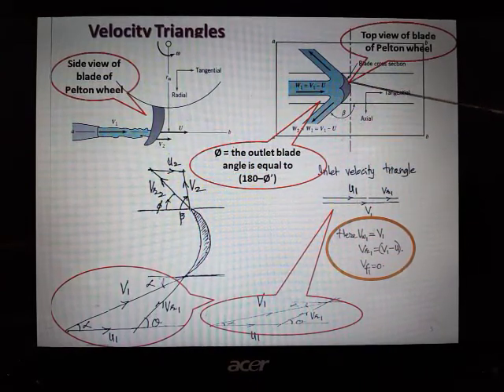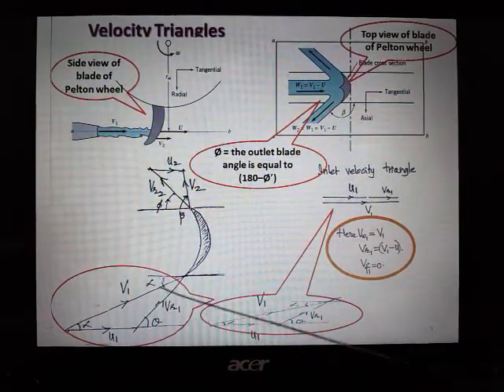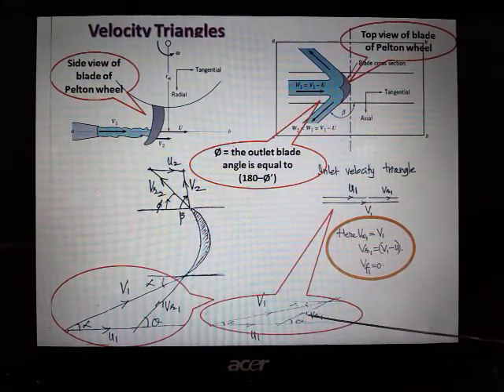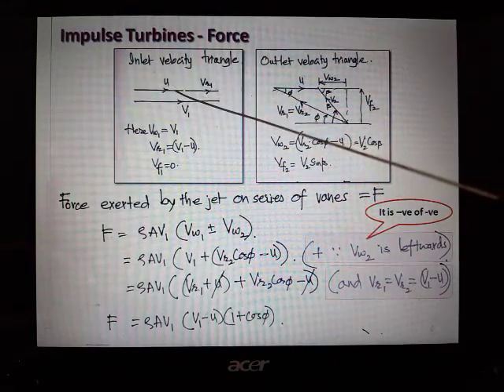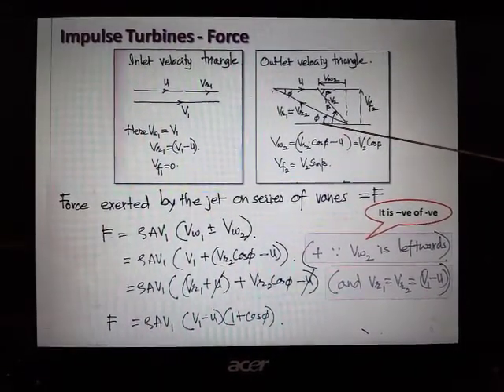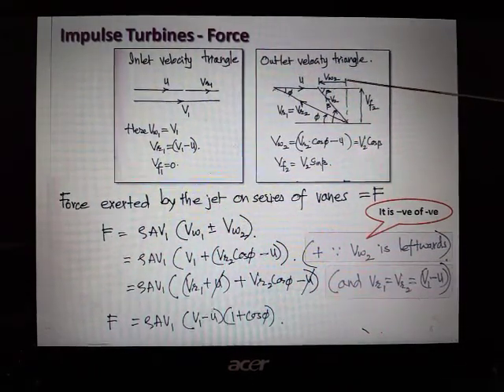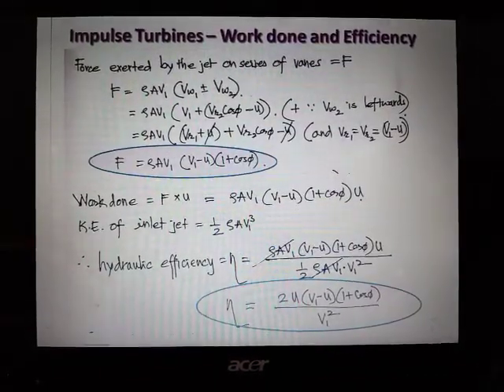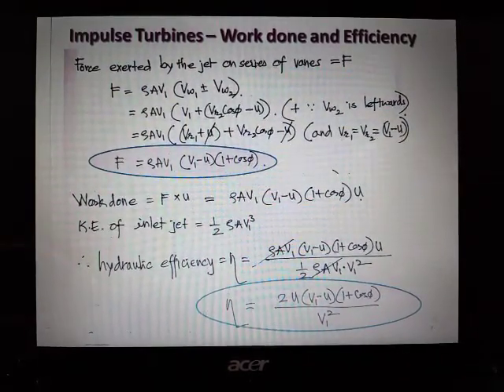5b Pelton wheel Working principle, Velocity triangle, Force, Work done and Efficiency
Velocity triangle